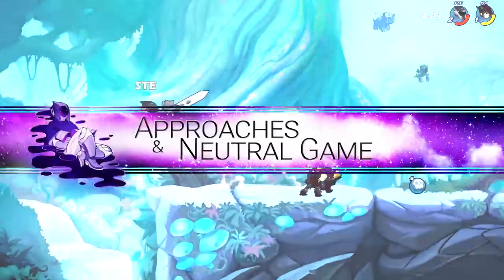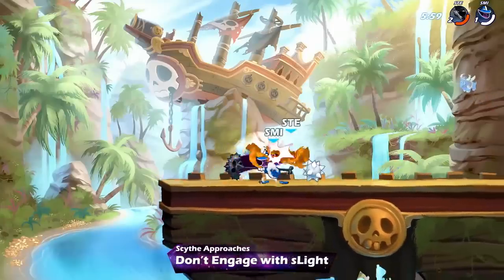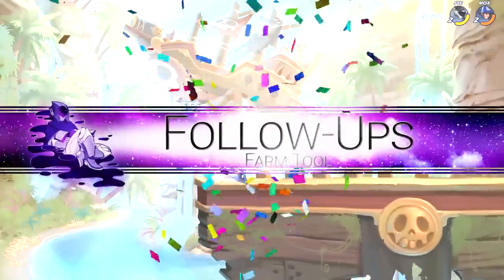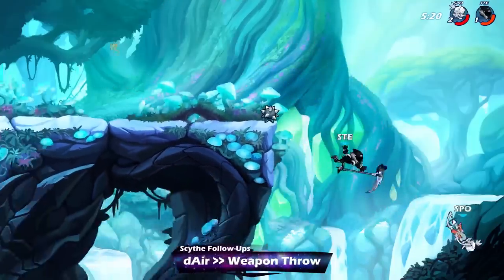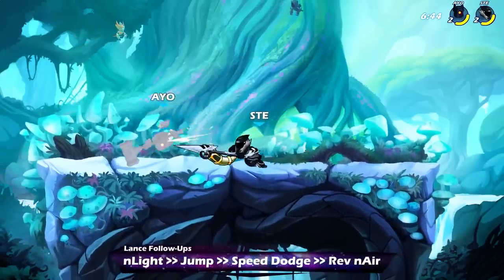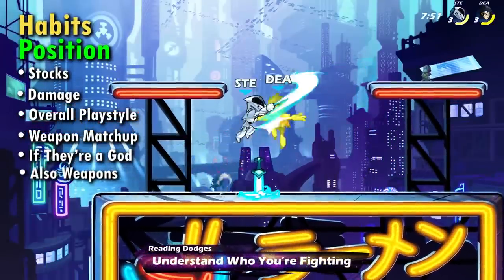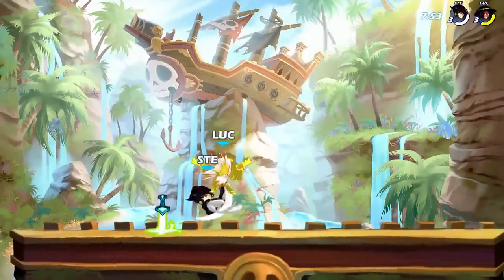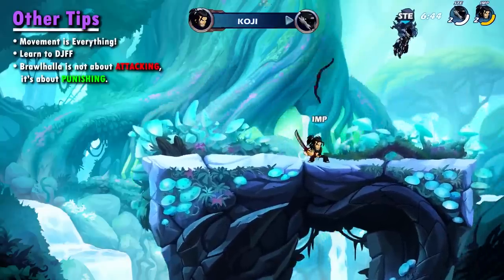A WAY Too In-Depth Guide on Artemis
Honestly, I thought I was kidding when I said the next one would be the length of a movie...

On another note, here's my April Fool's prank: me actually uploading for once.
HA, good prank amirite or amirite? Man, I'm so funny.
.I'm never editing an hour long video again.

0:00 Intro
1:07 Intro: The Sequel
2:35 General Tips

3:36 Approaches & Neutral Game
--- 4:28 Neutral Game
--- 8:31 Approaches
10:02 Scythe Approaches
13:40 Lance Approaches
16:27 DJFF Inputs

18:34 Follow-Ups
--- 18:43 Scythe Follow-Ups
19:01 Scythe Terminology
20:41 Follow-Ups w/o Catching a Dodge
26:52 Dodge Punishes!
28:13 Primary Grounded Punish String
30:14 Primary Aerial Punish String
--- 32:37 Lance Follow-Ups

34:44 Reading Dodges
--- 37:21 Habitual Dodging
37:32 Scythe Reads
39:12 Lance Reads
--- 40:08 Positional Dodging
--- 40:56 Other Influences (Understand Who You're Fighting)

41:42 Stupid Stuff
--- 42:02 Signatures
42:27 Scythe sSig
43:16 Scythe nSig
44:22 Scythe dSig
45:37 Lance dSig
47:21 Lance nSig
47:48 Lance sSig
--- 49:02 Unarmed
--- 49:37 Weapon Throws

49:47 Other Tips
--- 49:47 Movement
--- 51:59 Edgeguarding
52:22 Scythe Edgeguarding
52:40 Lance Edgeguarding
--- 53:16 Recovering

54:35 Summary
56:27 Outro